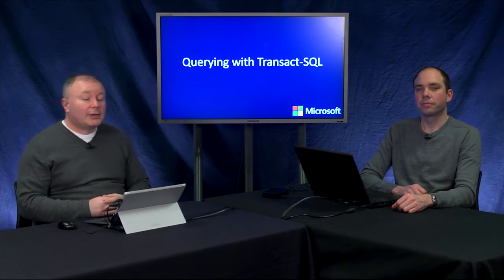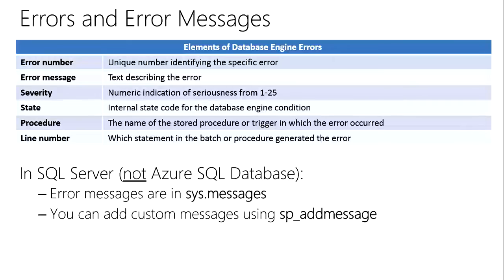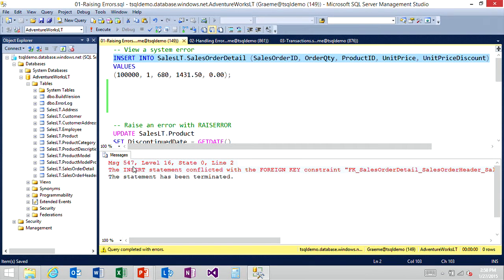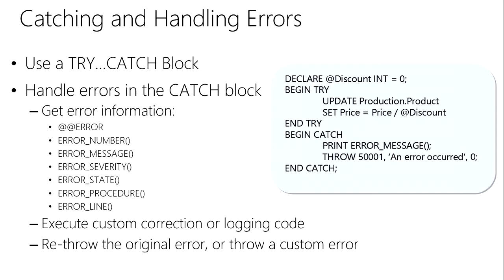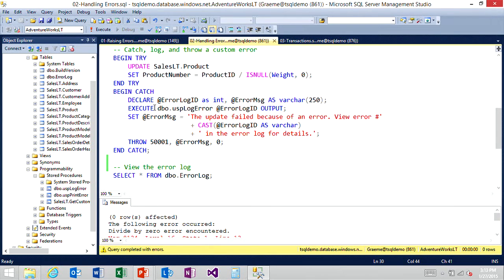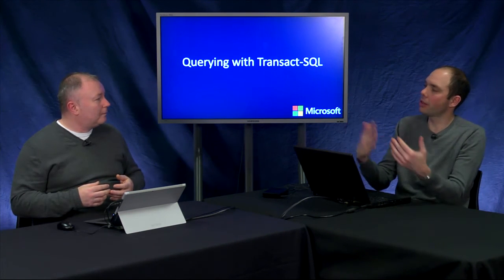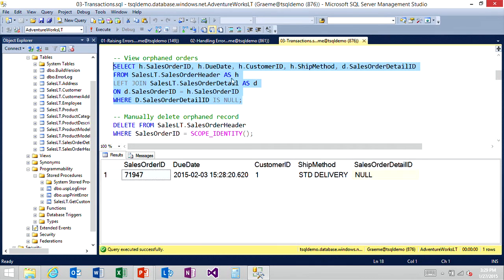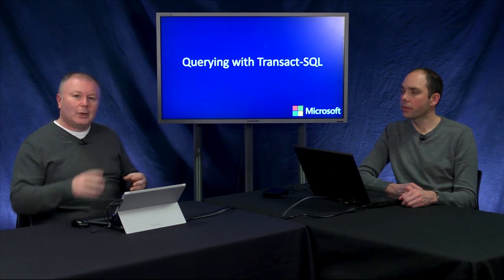11 - Querying with Transact-SQL - Error Handling and Transactions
Undécimo vídeo final del curso Querying with Transact-SQL de la plataforma  MVA de Microsoft, subido con el fin de poder utilizar los subtítulos con traducción automática, para aquellos que aún no se nos da mucho el inglés.